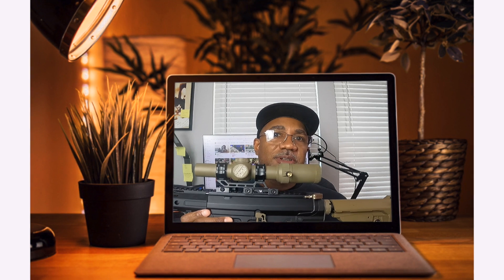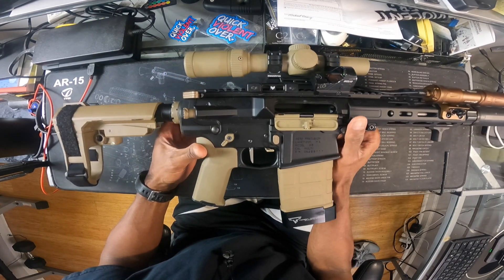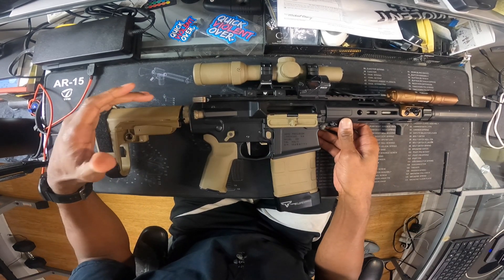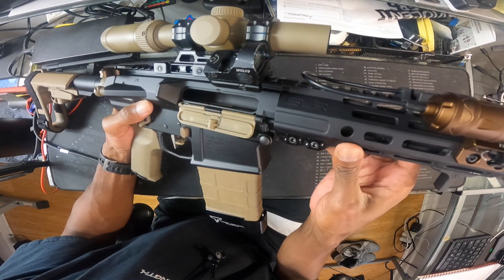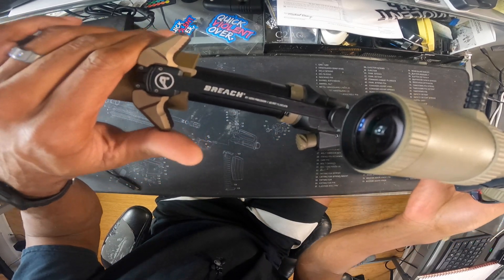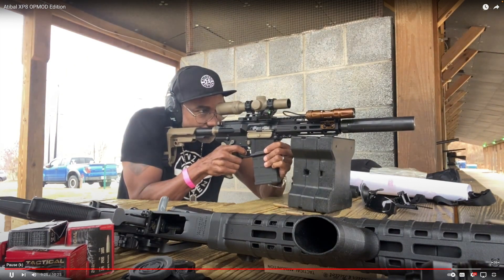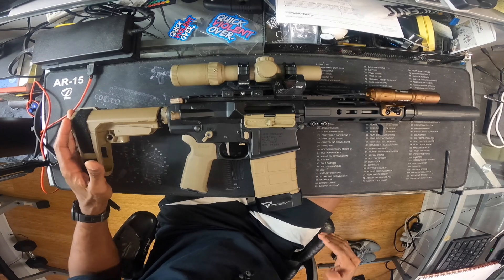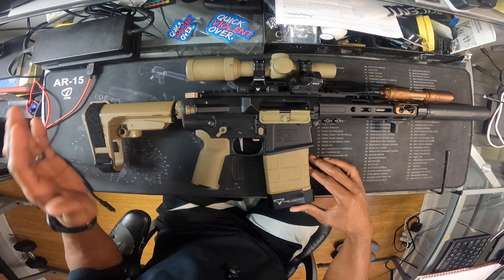Which Stock Should I Choose for my SBR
I recently transitioned from a ARP to a SBR and I’m looking for feedback on which stock should I choose for my suppressed 7.75” SBR build chambered in .308.  Feel free to leave a comment with your feedback (even if it’s not part of the Top 4 listed.  FYI - I was joking when I said I have braces for sale.  No requests please.